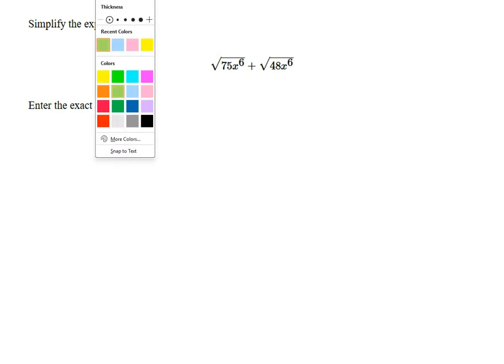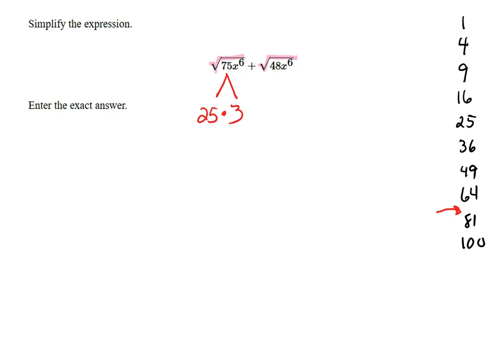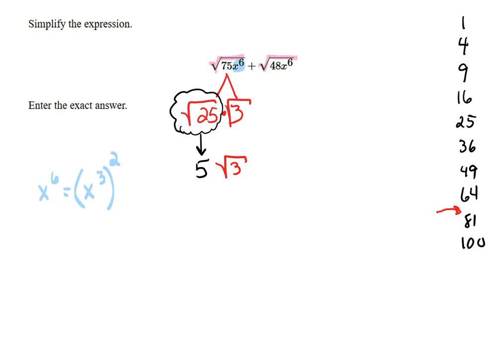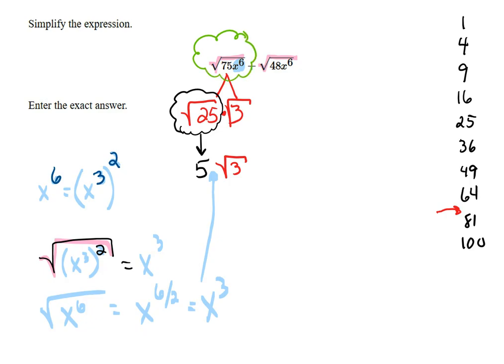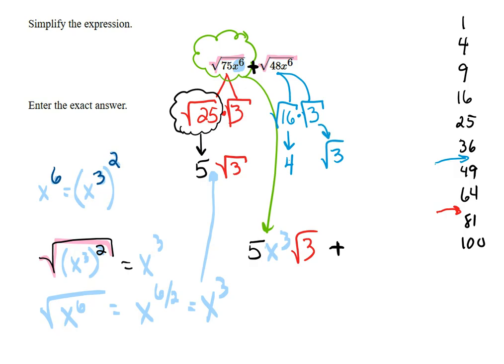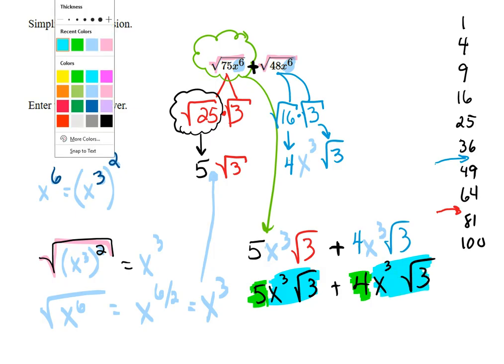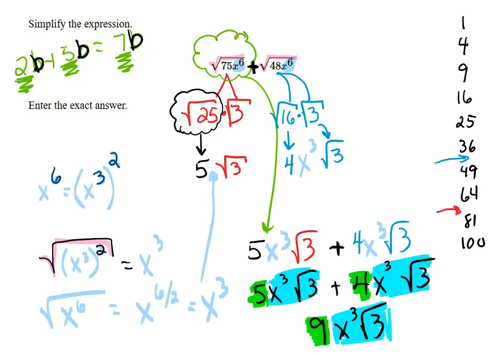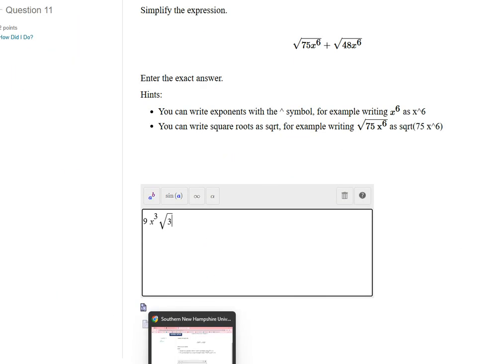MAT 142 - Module One - Problem Set - #11